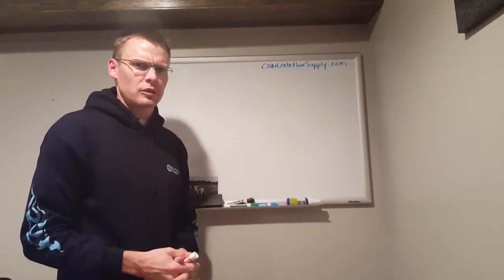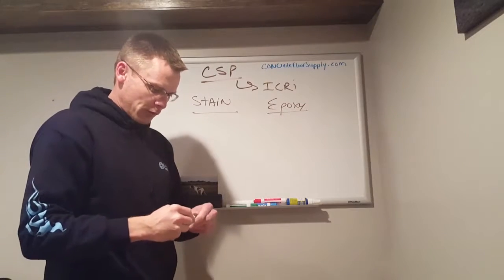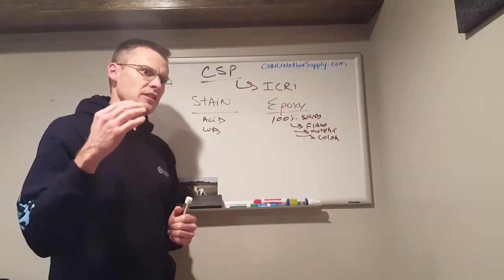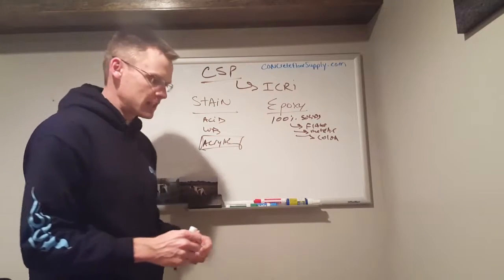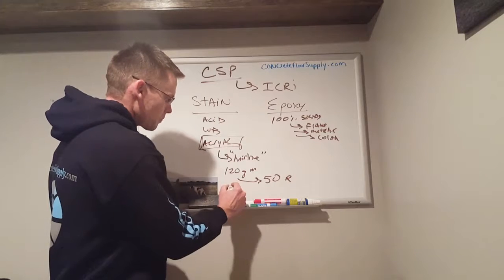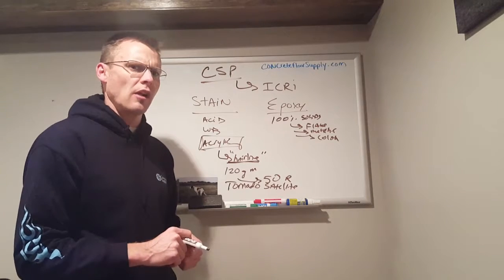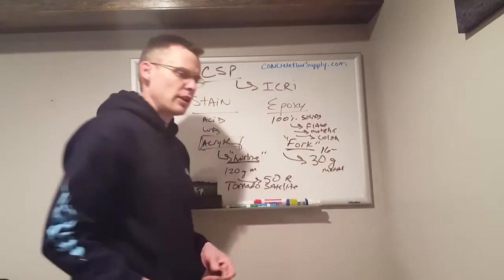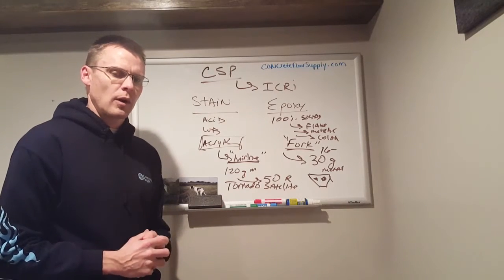Surface Profiles for Stained Concrete and Epoxy Coatings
A brief explanation of the surface profiles needed for stained concrete and epoxy floor coating applications.

Follow the links below to view detailed descriptions of the products mentioned in this video and to purchase directly from our website.

ACID STAINS

WATER BASED CONCRETE STAINS

FLAKES